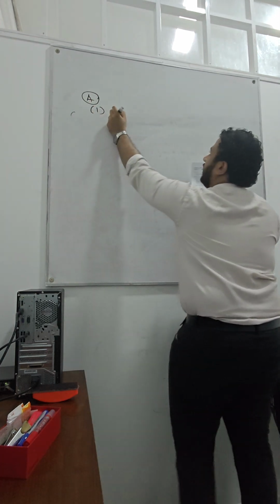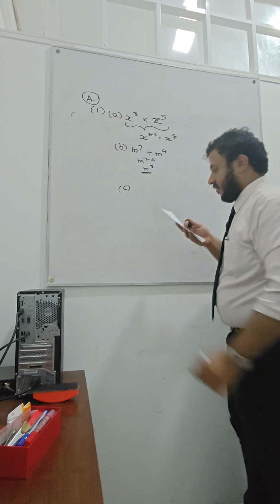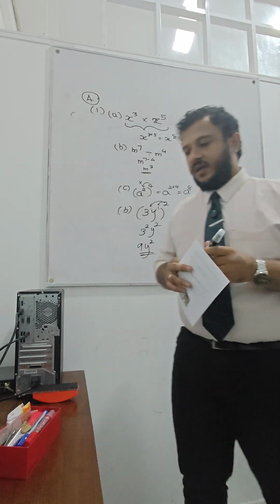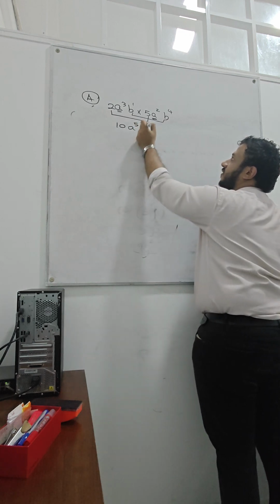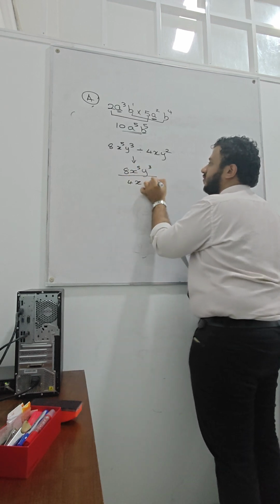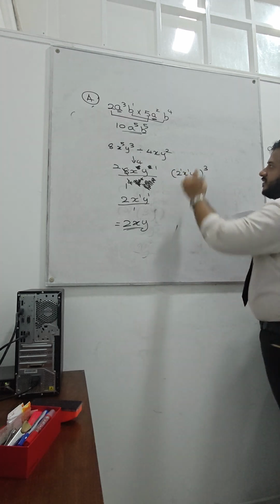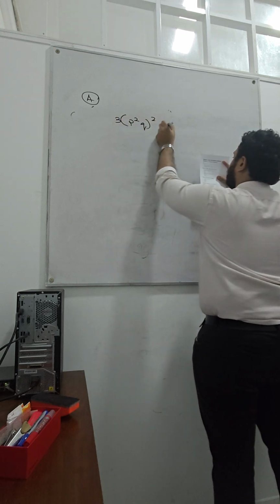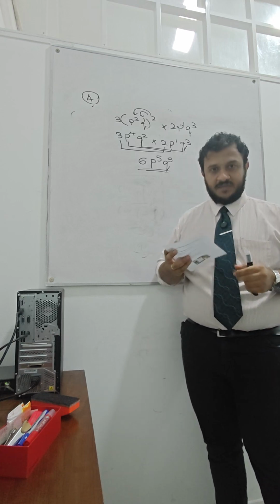Indices : Laws and Negative Indices ( Grade 8 ) Section A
Homework discussion for the GCD 8B students